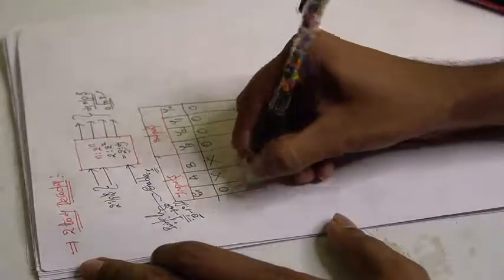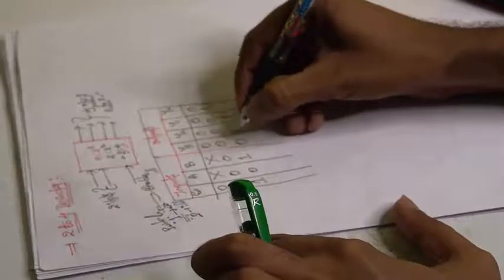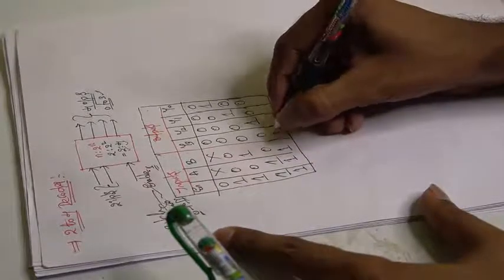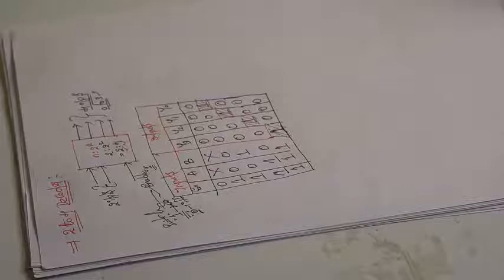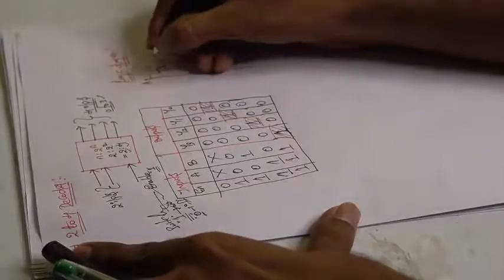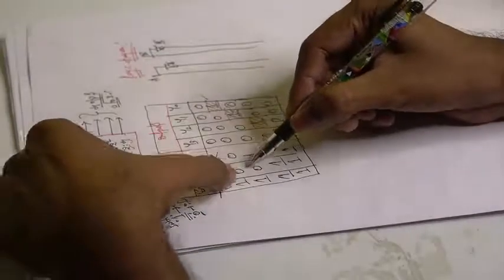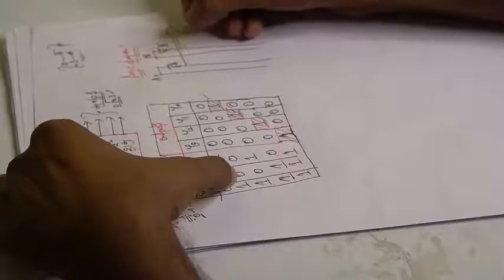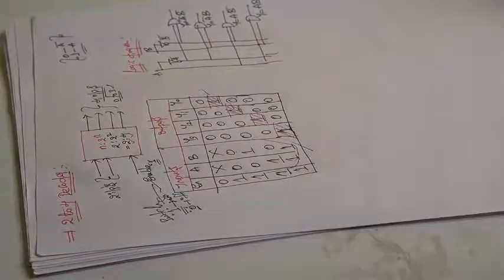2:4 DECODER LECTURE BY SAI JAMALAPURAPU